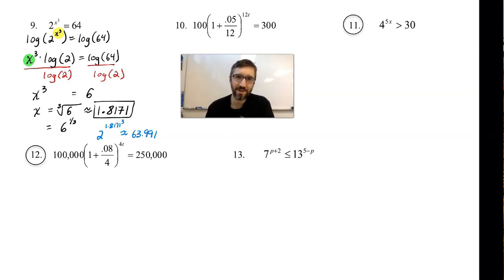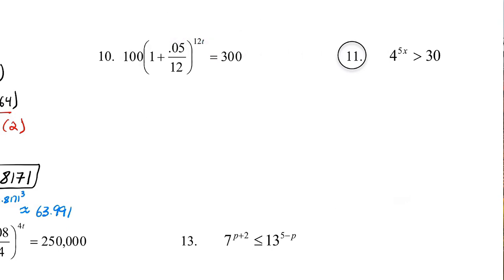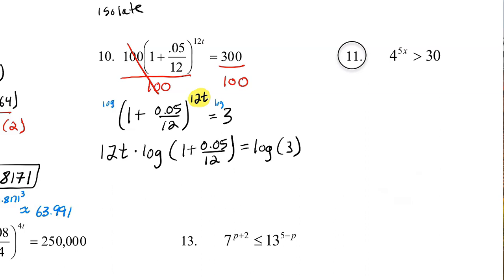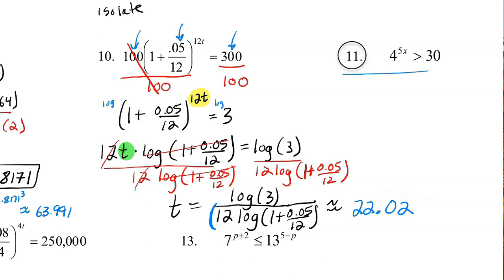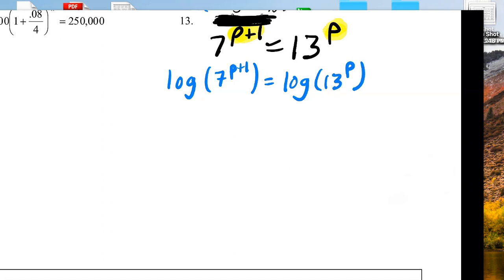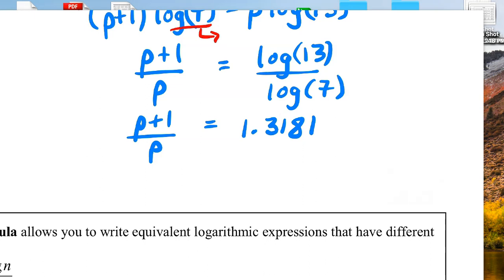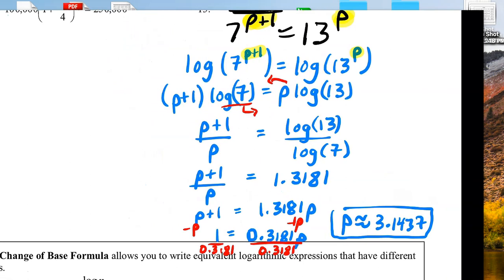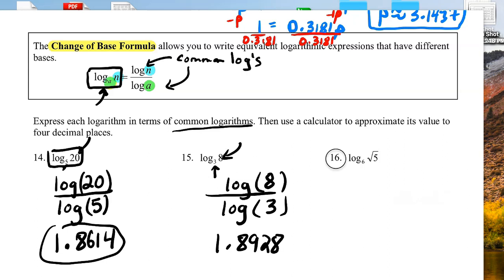Solving More Complicated Equations with Common Logs & The Change of Base Formula